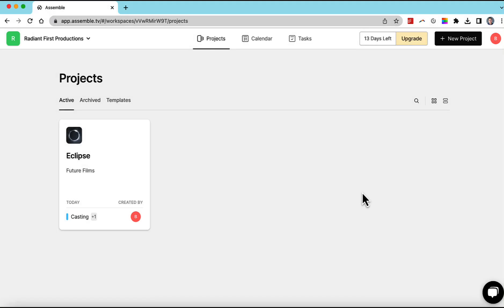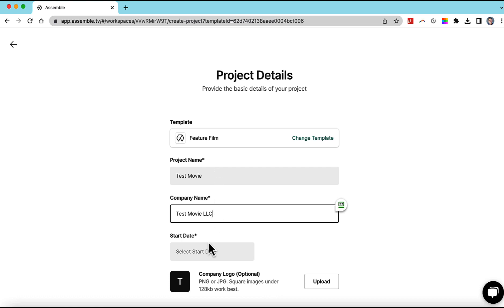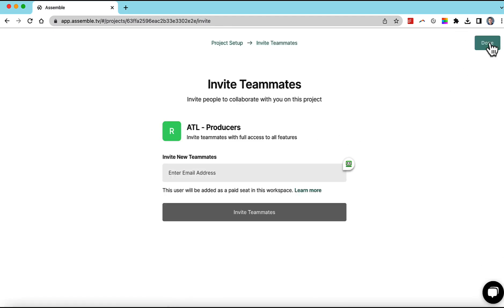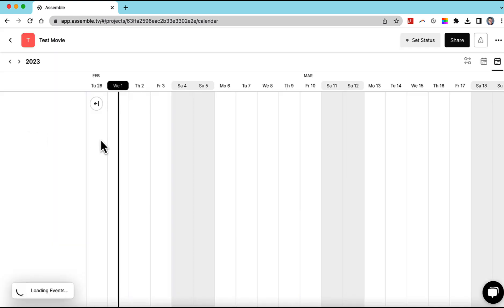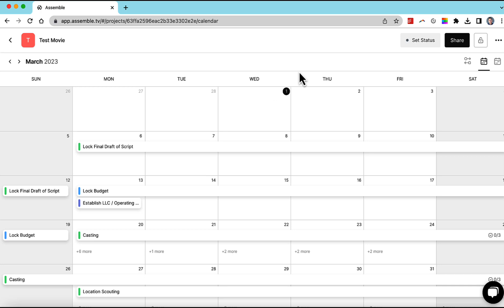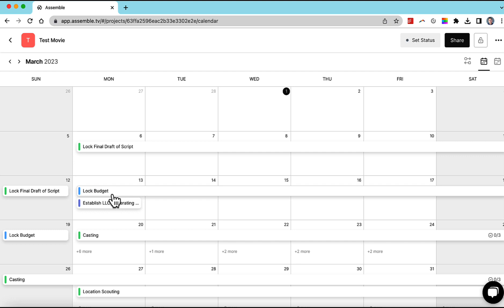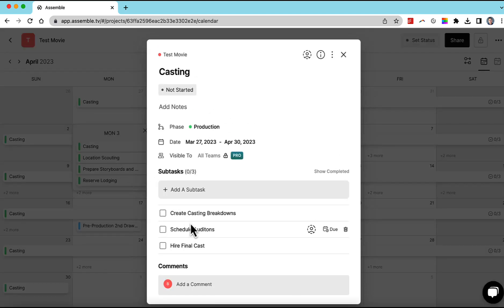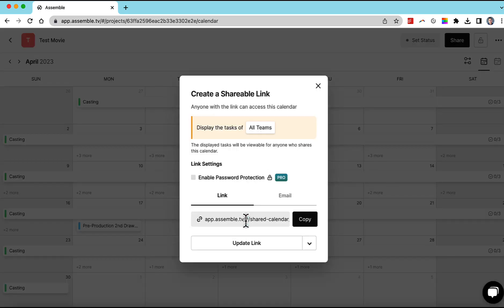How to make a production calendar in less than a minute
In this tutorial video I walk you through the step by step process to create a virtual calendar for your next production.